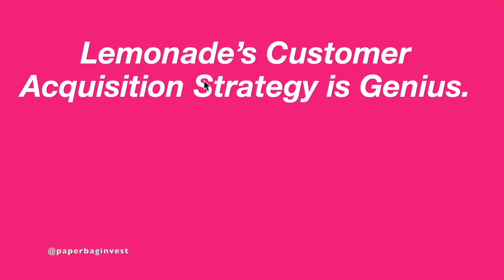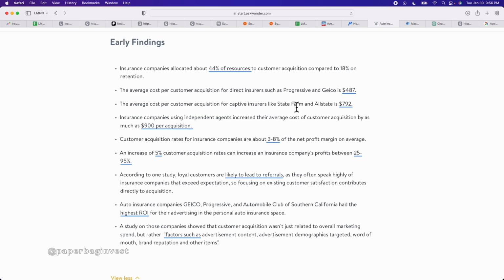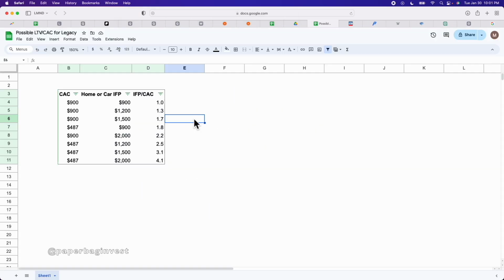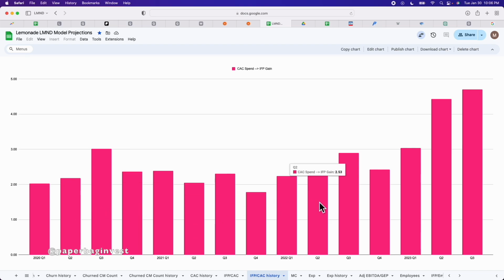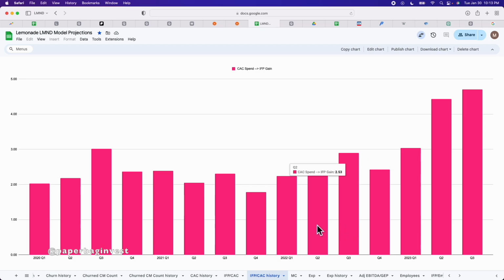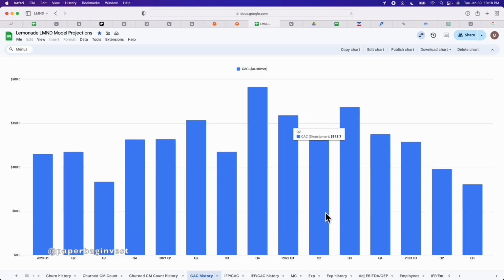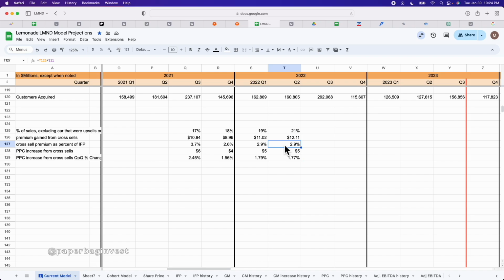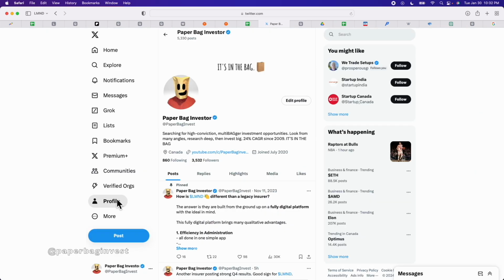Why Lemonade's Customer Acquisition Strategy is Genius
In this video I look at Lemoande's customer acquisition strategy and examine their LTV / CAC and IFP / CAC vs possible legacy insurance ratios.

0:00 Intro
0:47 Analysis